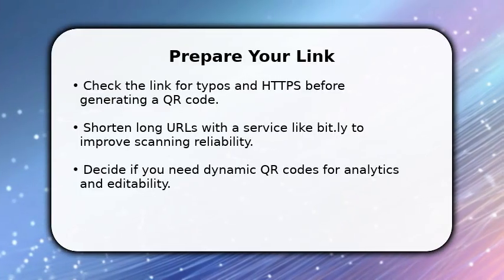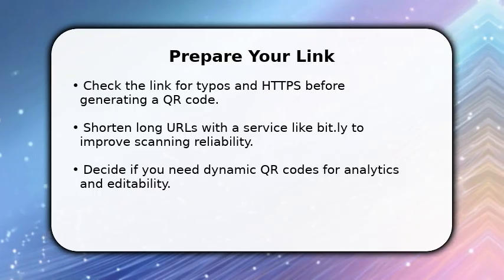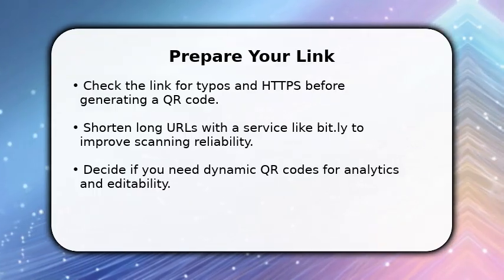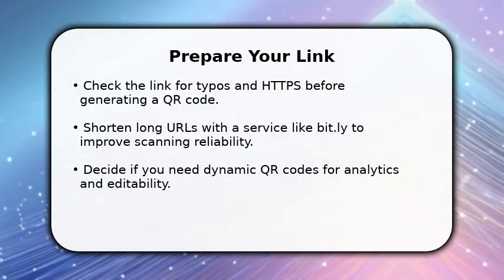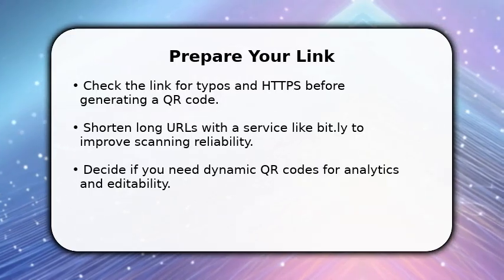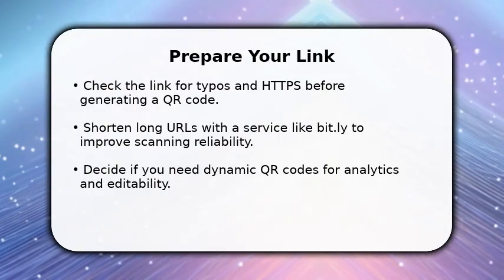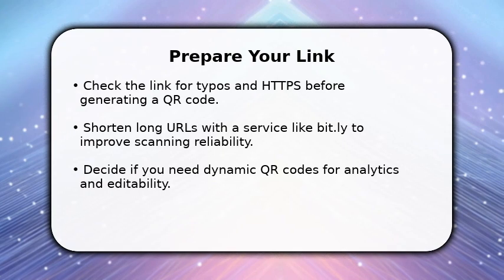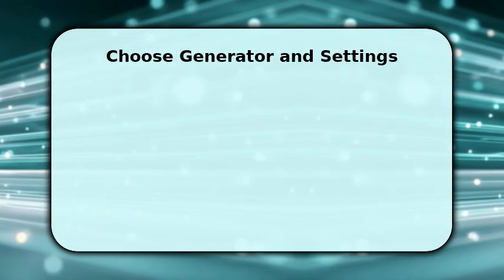How to Create Qr Code Using Link (updated)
How to Create Qr Code Using Link (updated) | 🔒 Surfshark VPN Deal — Stay private and secure. $1.99/mo + 3 Months Free ▸

Learn the step-bythy process of creating a QR code linked to your website or any desired URL. This video tutorial guides you through selecting tools, designing custom codes for brand recognition and easy sharing on social media.

QR Code Creation, Create QR Code, Generate Linkable Barcode, Website Integrated QR Codes, Share Your Website with a Simple Scan